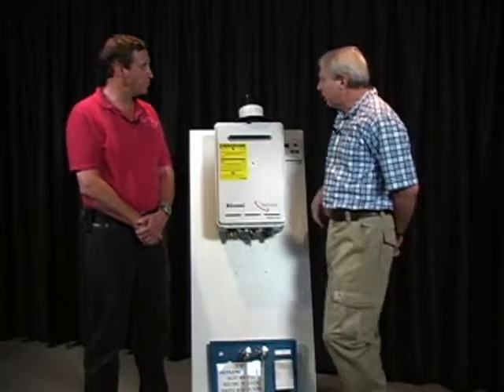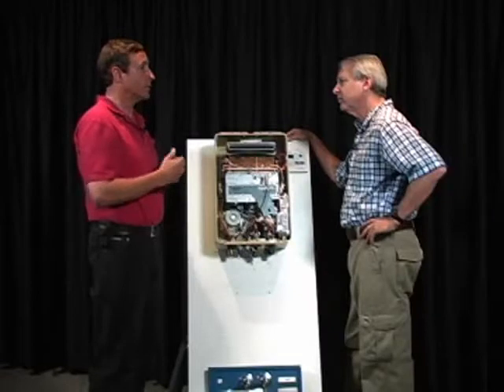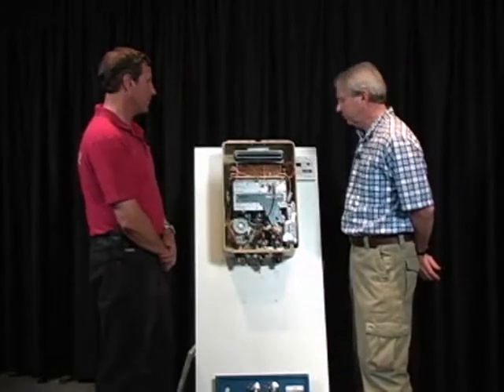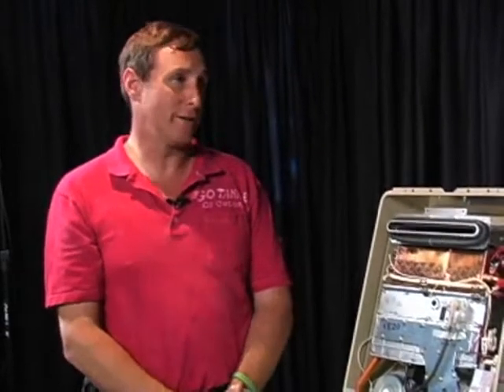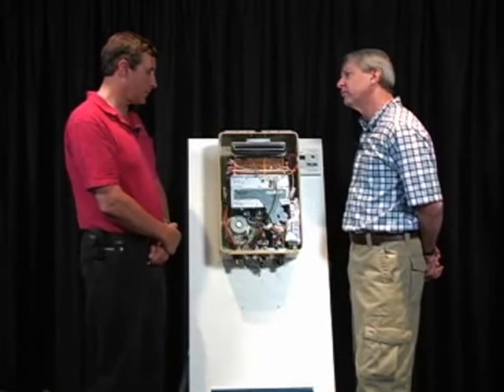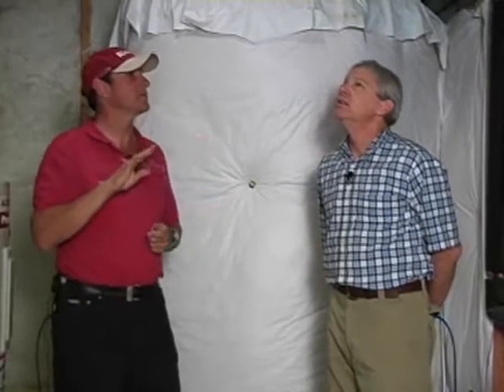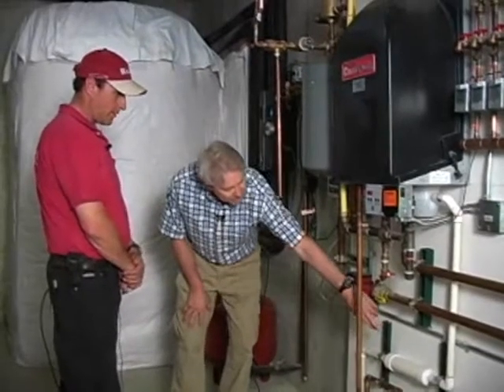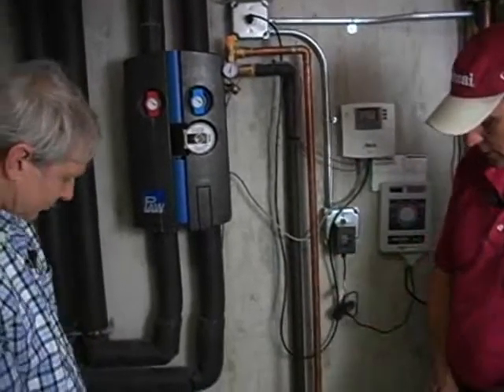Inspecting Tankless Water Heaters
Learn how to inspect tankless water heaters in a home inspection.